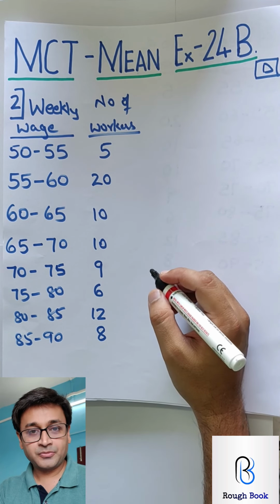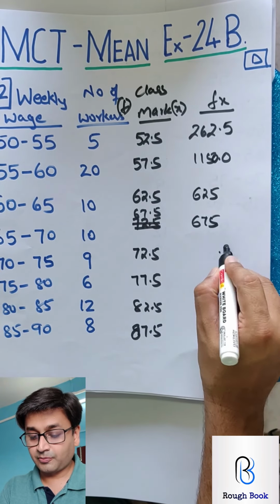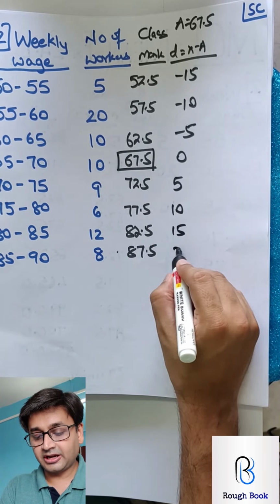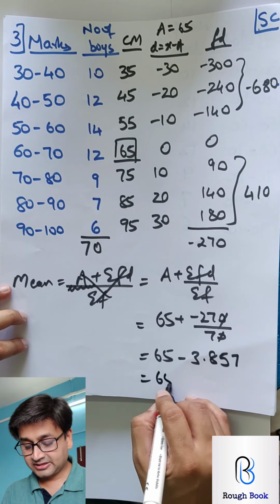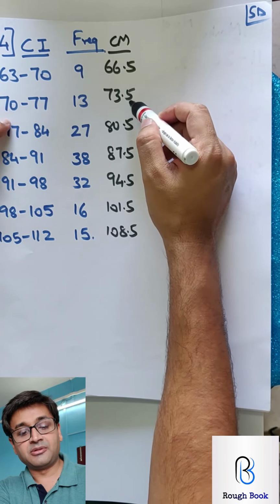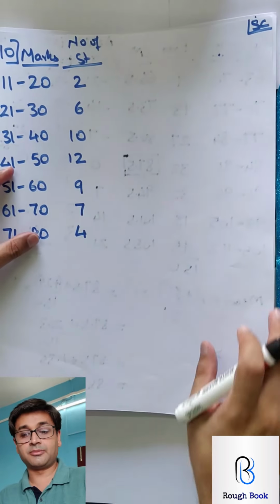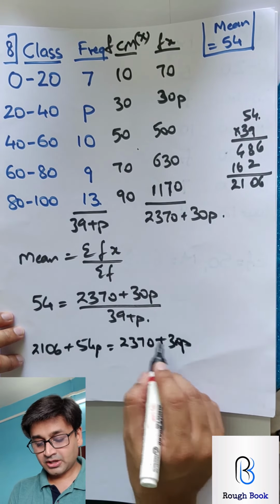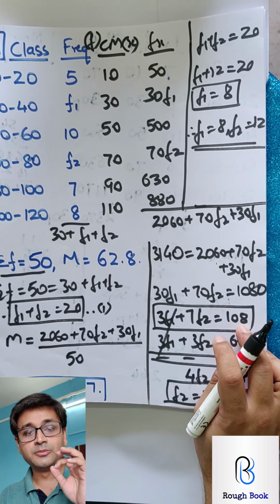Measures of Central Tendency | Ch-24 Ex.24 B | Class 10 ICSE | SELINA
🔴 Download Our Application Today!:
0:09 Q2, 7:00 Q2- Short Cut Method, 9:26 Q3, 12:25 Q3- Step Deviation Method, 14:45 Q4, 21:40 Q8, 23:55 Q9, 19:18 Q10, 27:05 Homework.